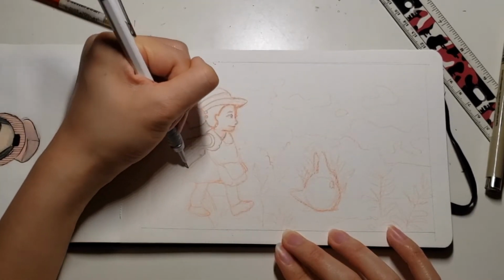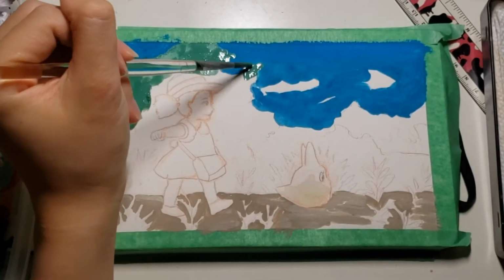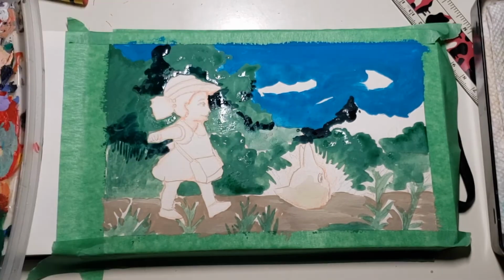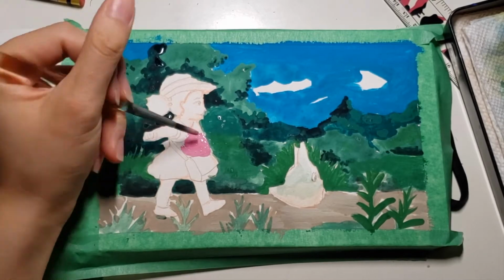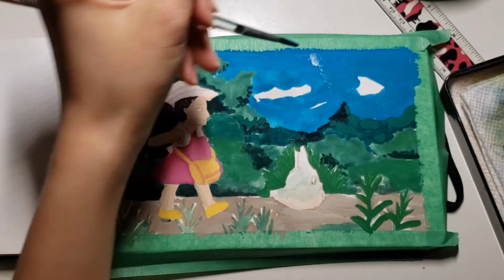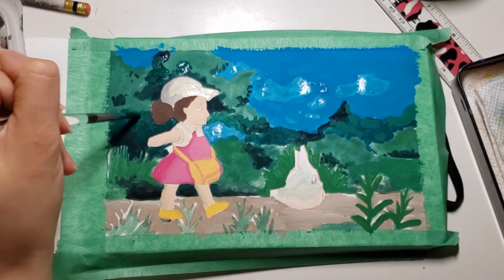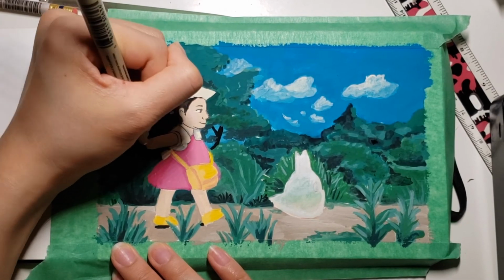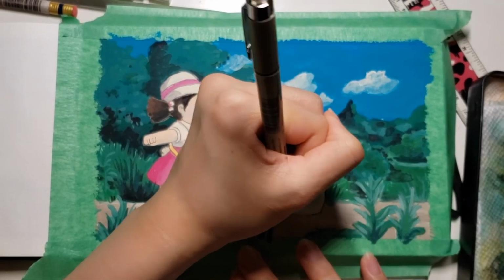Studio Ghibli Paint with me - My Neighbour Tortoro | Sketchbook Challenge Day 12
I had a lot of fun painting this scene from "My Neighbour Tortoro"!!  Such a fun movie and I suggest you watch it.  During the painting process I definitely struggled with Mei's face since I was trying to do her in my style, but you live and you learn and next time i'll make it better.

Materials Used:
-Princeton Glacier Round 4
-Curry's 2400 Round 1
-Sakura Pigma Micron Fineliner